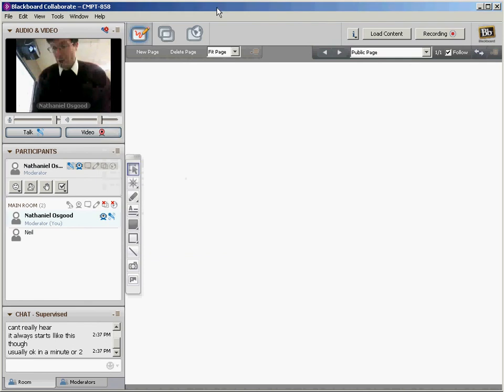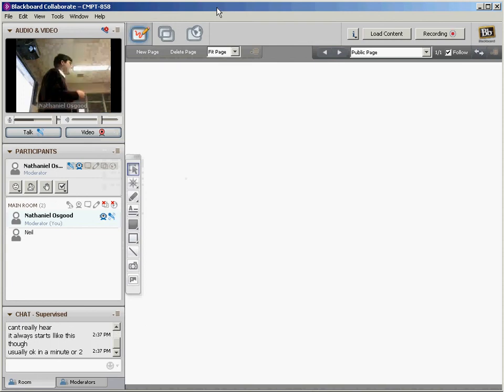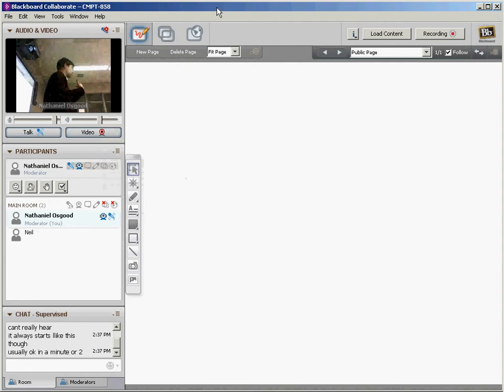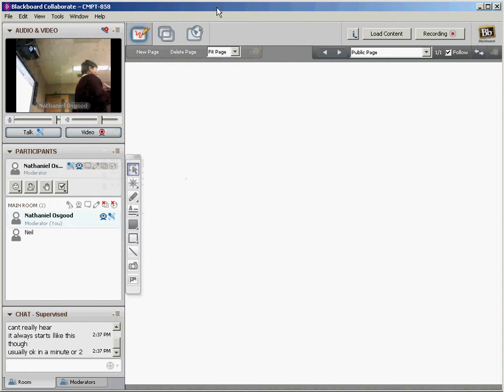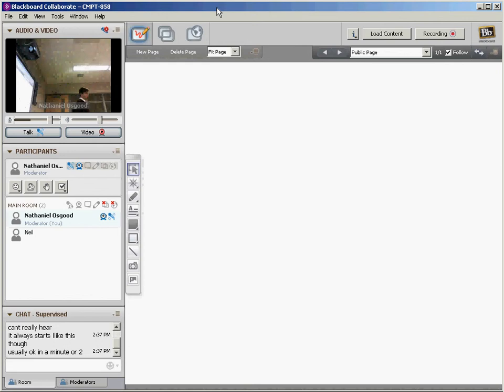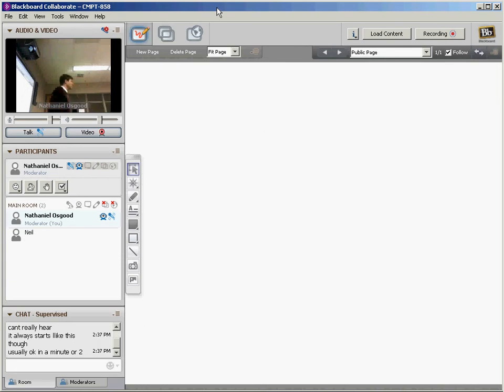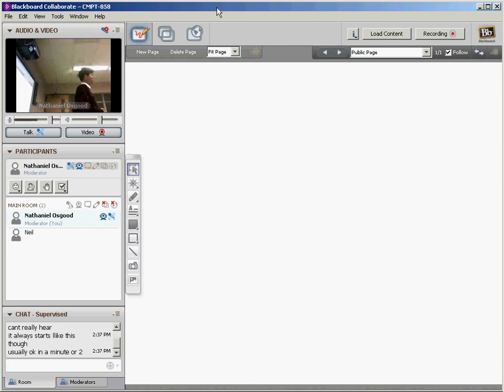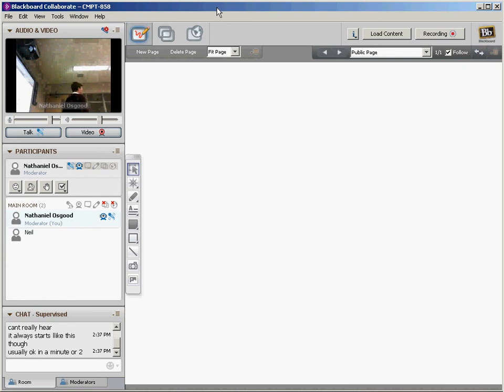Preliminary Comments on Infectious Disease Models [CMPT 858 Fall 2012: Intro to Dynamic Modeling]